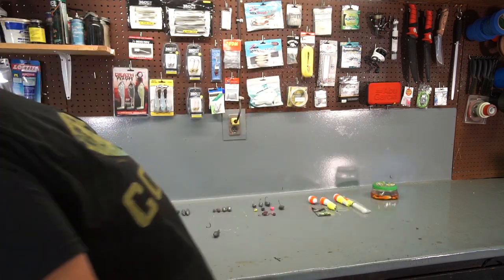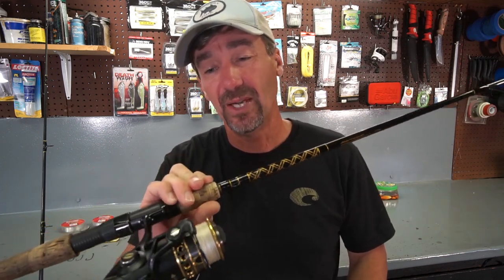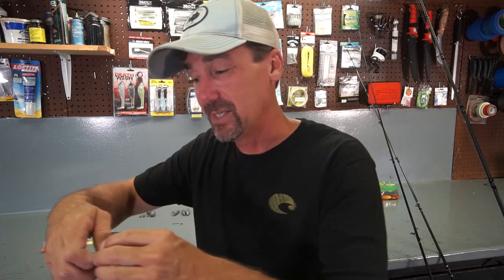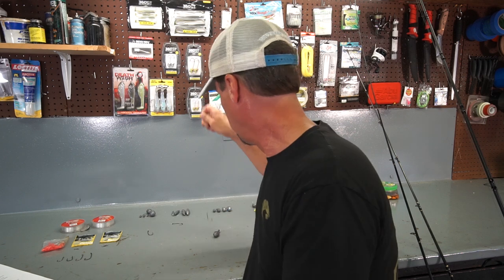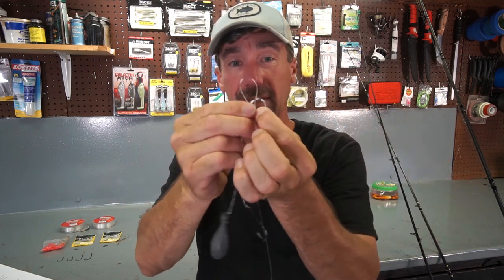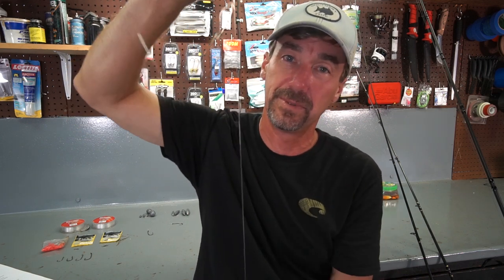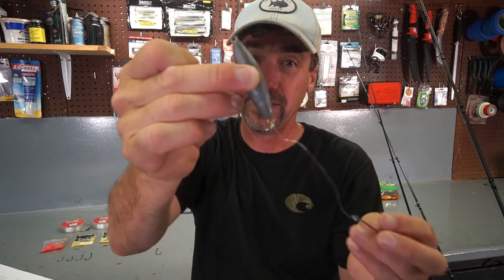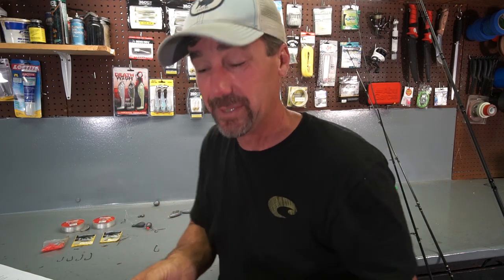How to Catch Sheepshead (Part 1) Ultimate Fishing Tutorial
In this video I begin discussing everything I know about Sheepshead fishing. This is the first of a 2 part video on this subject. I didn't want to make the video too long so I broke it up into 2 videos. Please take some time and watch and please comment if you have any tips that you would like to add. Thanks!